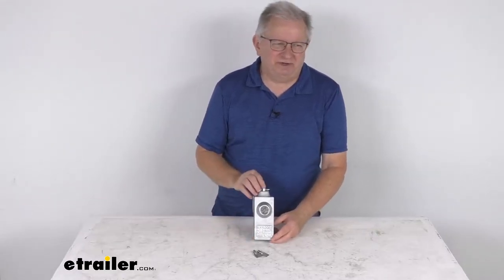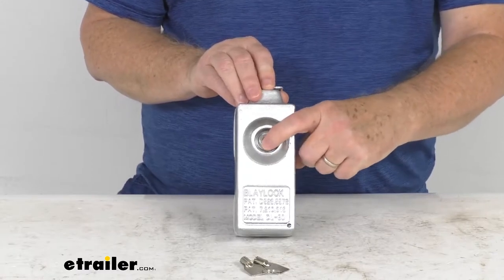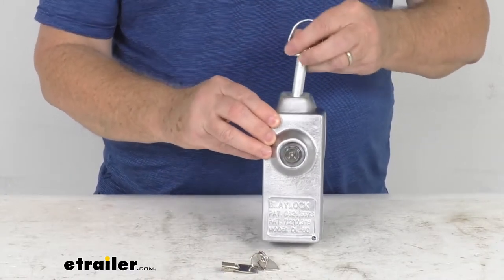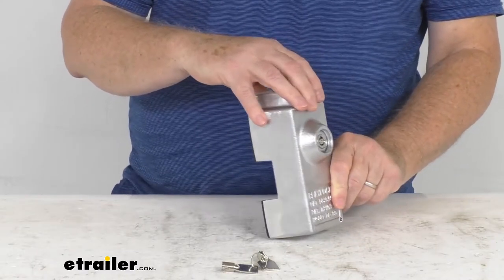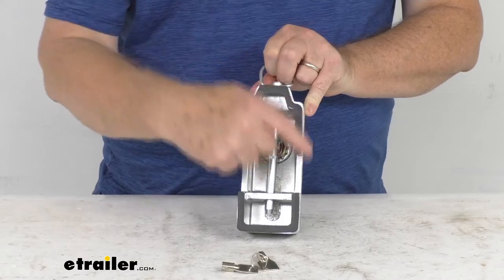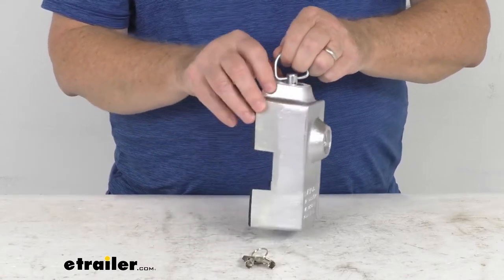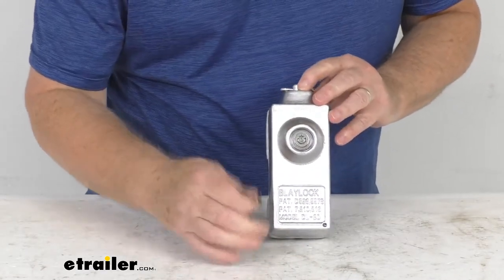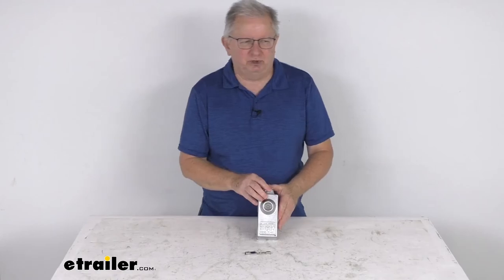etrailer | Comprehensive Review: Blaylock Door Lock for Enclosed Trailers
Click for more info and reviews of this Blaylock Industries Trailer Door Latch:

Hello everybody, this is Jeff at etrailer.com. Today, we're gonna take a look at the Blaylock Aluminum Push Button Door Lock for the enclosed trailers. Now, this is a heavy-duty door lock which will help prevent theft to the contents of your enclosed trailer. The trailer's door latch or lock rod handle cannot be moved while this unit is installed on it. It's a very highly visible lock, so it's very daunting to would be thief, so when they see this installed, they're probably gonna walk away and not hassle with it. It is a push button lock, it secures the unit to the door handle.

Just to show you what we're talking about, if you look at that insert, you'll be able to see one of these installed on the door handle. And basically, the way to operate it is you just take your key, put it in there, turn it, and that'll release the button. Take your key out, and you can see it allows you to slide the pin out, and then you can remove it from the door handle and then open your trailer. And then what's nice, when you go to install it, basically, you'll just push this up against the handle, slide this down around the handle, and once it's in place, all you have to do is push this in, and when you push it in, it locks into place, and now it locks that pin and keeps it around, so nobody can open your trailer door. It is located on the front of the unit for easy access.

This push button lock has a recessed tumbler, adds extra security measure, and it is fully enclosed, so it eliminates access to the latch-keeper bolt heads and padlock hole. Up at the very top you can see, there's this pull-pin ring, makes it easy to install and move the lock. Also, this ring is designed to break, so if someone tries to put a crowbar in here and pry on it, the ring will break off, and it also can be use to hang it up when it's not being used. It is an aircraft-grade, lightweight aluminum construction, very strong, resist wear and corrosion. On the very back here you can see, around the whole edge here, has a nice rubber inner gasket, so when you do install this, it prevents scratches and minimize any noise caused by vibration.

Does come with the two keys. This part is made in the USA. Now, this lock can also be keyed alike to match other Blaylock push button locks, and to order keyed alike lock, all you have to do is select the keyed alike from your dropdown menu on this product page, and then enter the number of locks in the quantity box. Application again, this fits most single and double trailer doors with vertical or horizontal lock rod handles, the weight on this is only about 1 1/2 pounds. Give you a few dimensions on this.

The width of it, it's right about 2 1/2 inches, overall height at the very tallest point, it's gonna be right about seven inches, and then the depth at the widest, about three inches deep. Again, just to show you, go ahead and take your key, insert it in there, twist it, that'll pop out the button, allows you to pull out the pin just like that, and then when you go to install this, you put this up against the door, slide this behind your latch, put it in place, and just push your button in, and it locks it, keeps it from being removed. But that should do it for the review on the Blaylock Aluminum Push Button Door Lock for enclosed trailers..